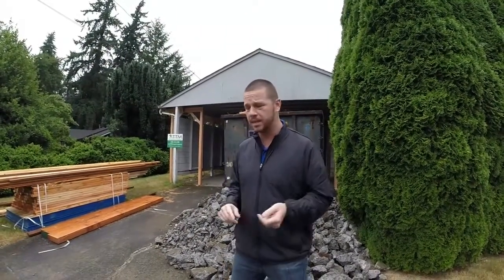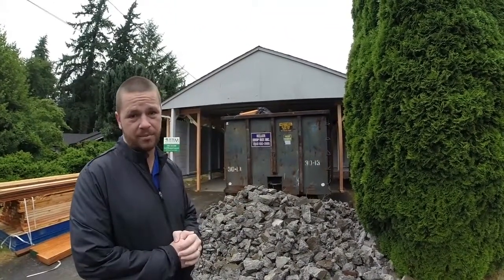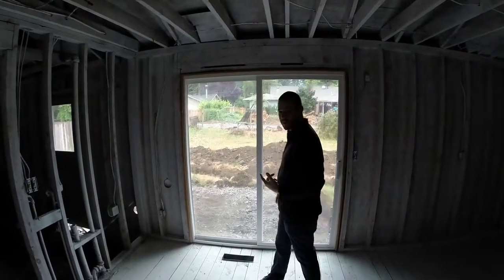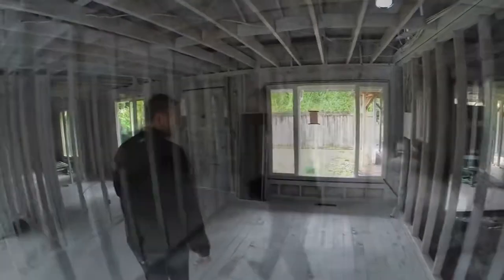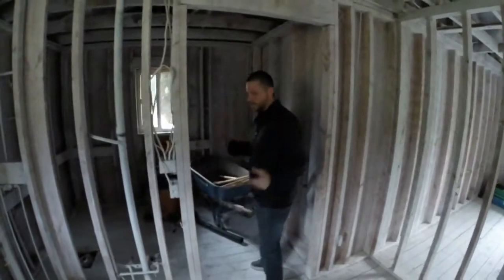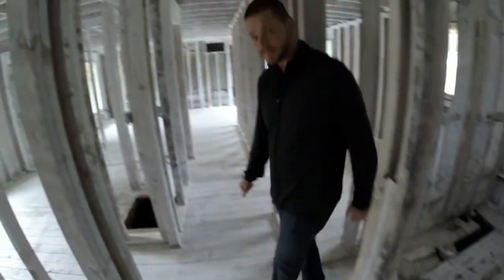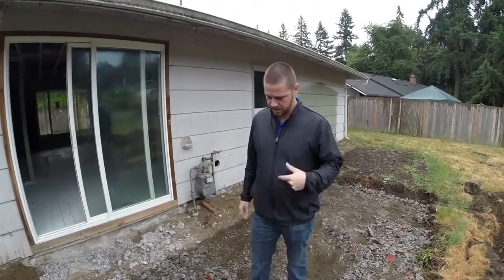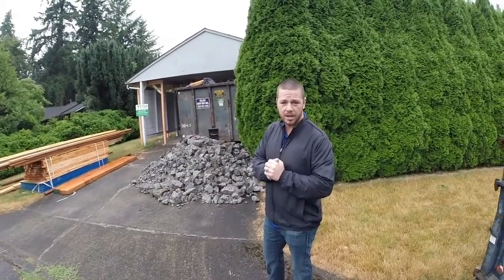Real Dealz 26 Current Rehab Project Virtual Tour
This week in episode 26, we wanted to give you a virtual tour of a smaller single family ranch that we're rehabbing in a more affordable area of the very high-end city of Lake Oswego.  These smaller ranches are the types of homes Tucker focused on when he first started in the house flipping business.  Tucker explains how he's adding square footage and explains several other features of the home.  We hope you take away some good tips and information from our latest rehab project.  If you enjoy this episode, please leave us comments and reviews!